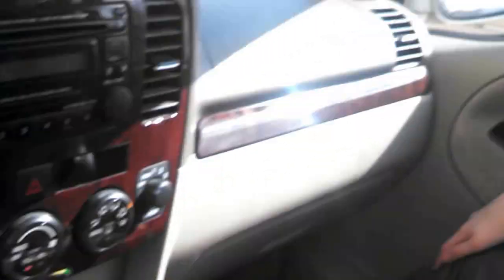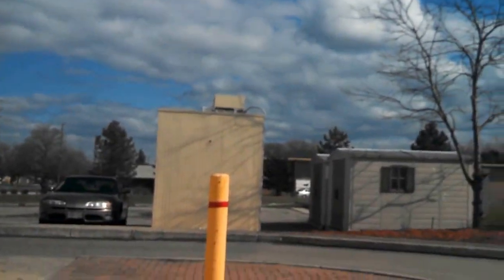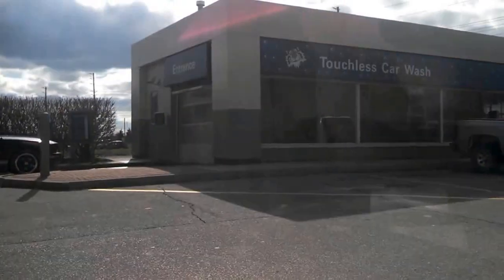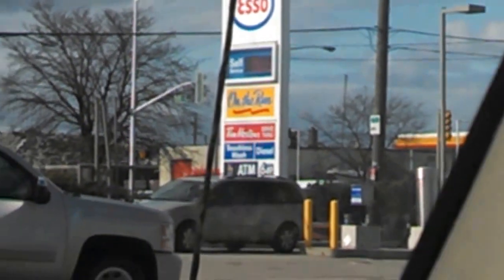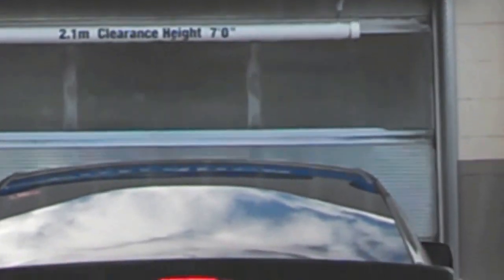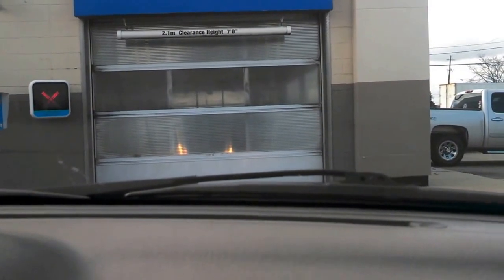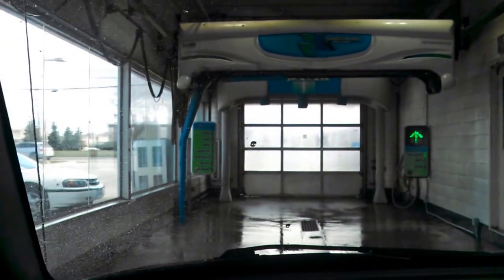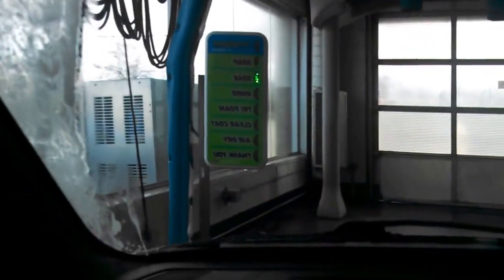Carwash Canucks Episode 12, Lazer Wash M-5 !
In another exciting episode of Car Wash Canucks we go to a very cool car wash in Oakville attached to an Esso Gas Station at Third Line and Speers Road. This Laser Touch Free automatic wash with Max Air Dryers! Very nice wash for $16 which included Tri-Foam and excellent hydraulic arms that spray hard!